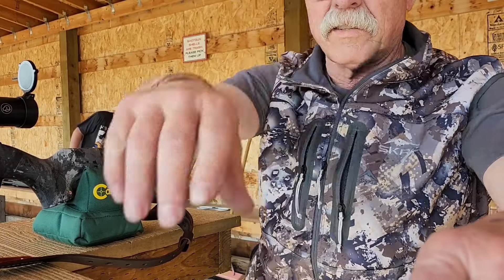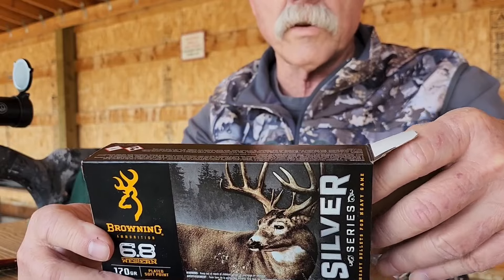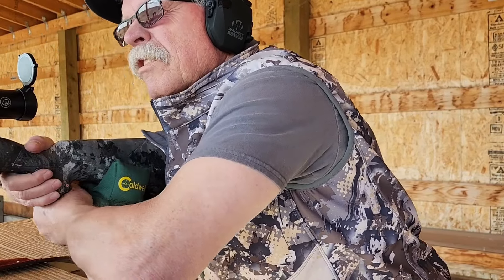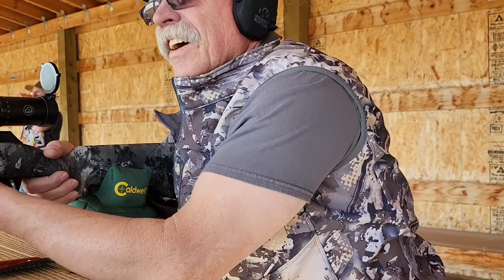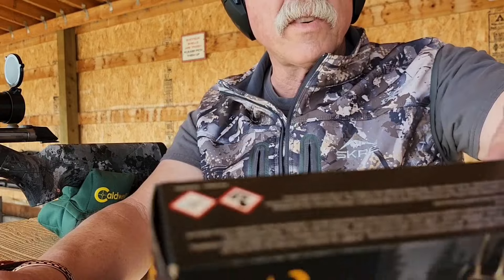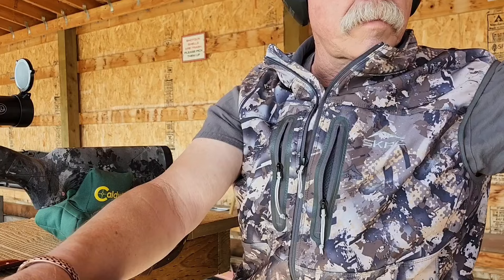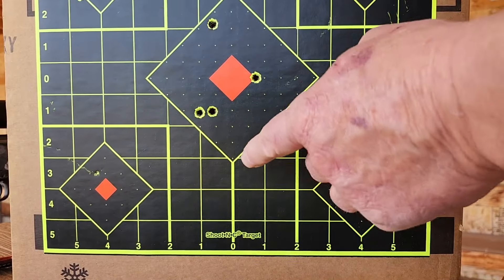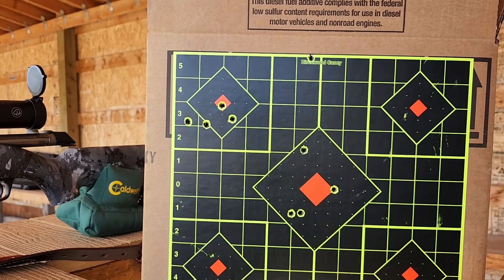The 6.8 Western shooting ABLR 165's and Silver series 170's. Impressive velocities!